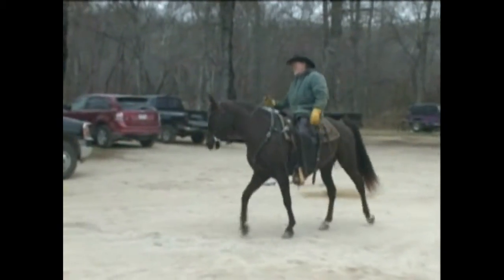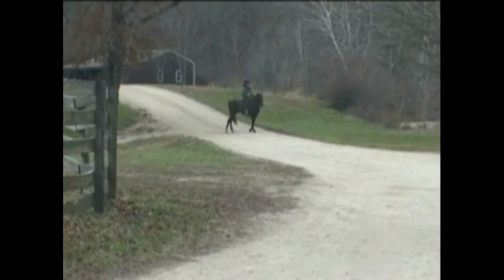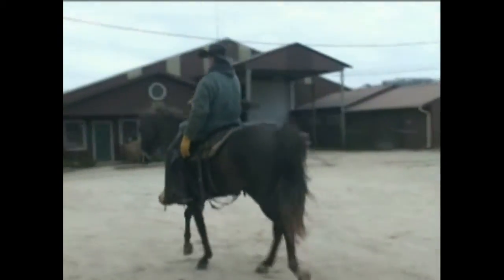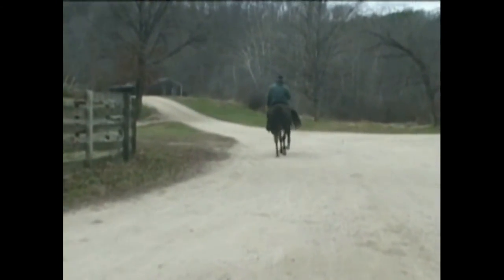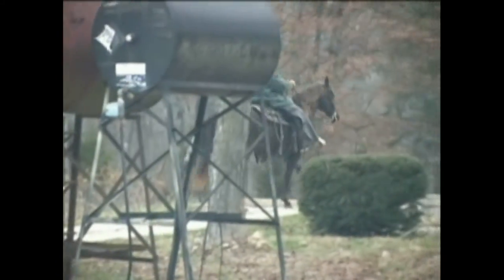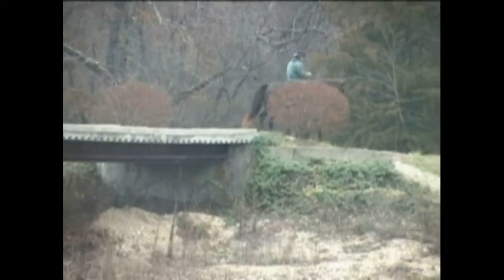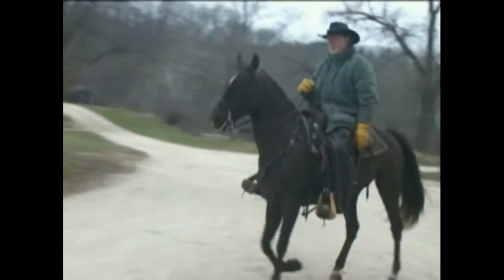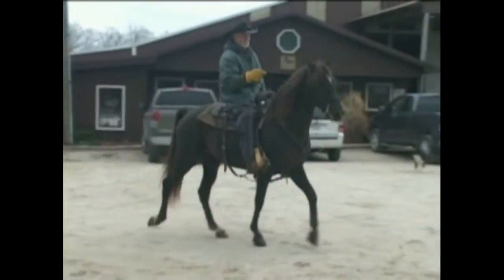SOLD Tom's Diamond Lil of Valley Springs Foxtrotters SOLD